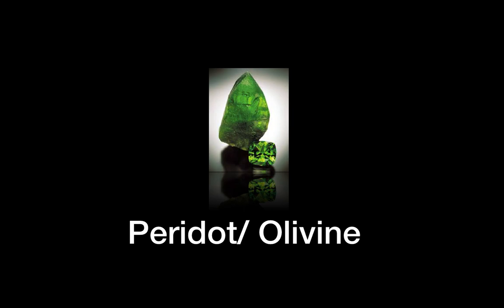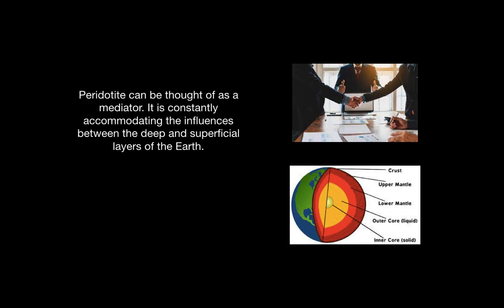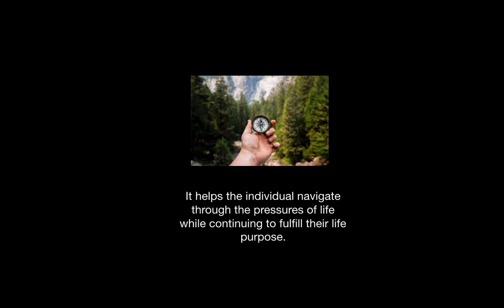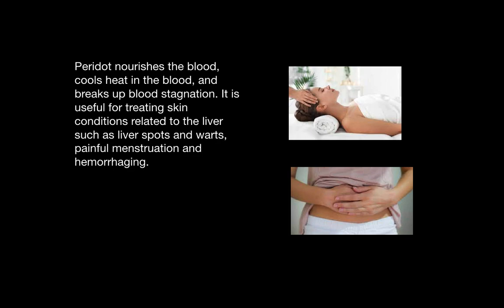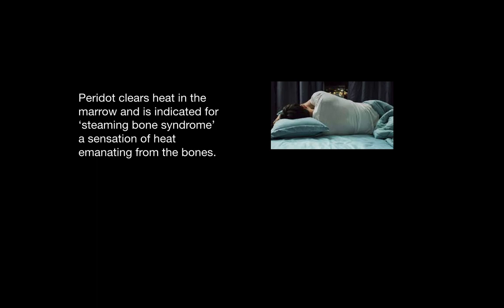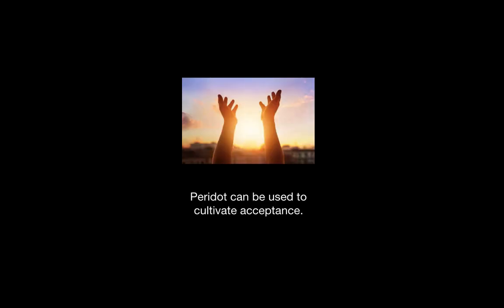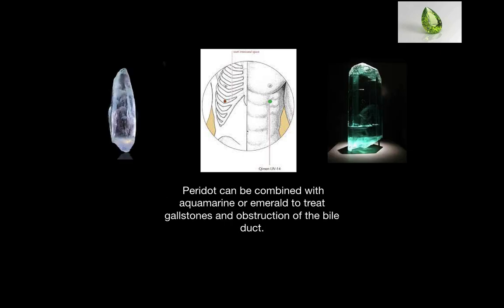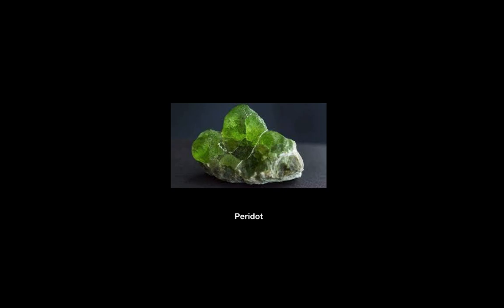Peridot: A Stone that Calms the Hun, the soul of the Liver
Hello,
In this series we are discussing the stones that benefit the Yin Fire  personality.
Fire temperament people are active, outgoing, and adventurous but the Yin Fire personality has fire that is contained.

The information in this series was obtained from a book called Stone Medicine: A Chinese Medical Guide to Healing with Gems and Minerals by Leslie J. Franks  The information in this book was obtained from lectures by an 88th lineage Daoist practitioner.